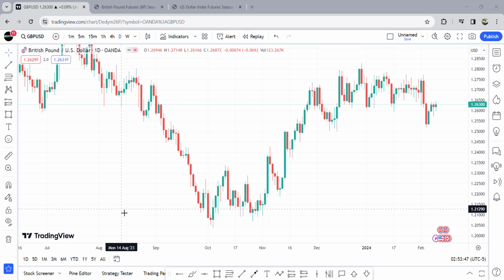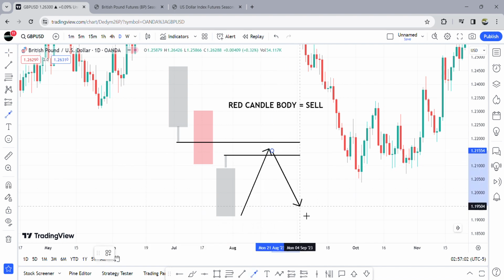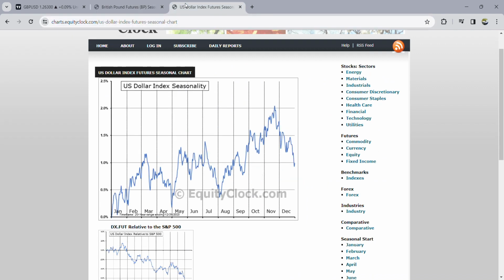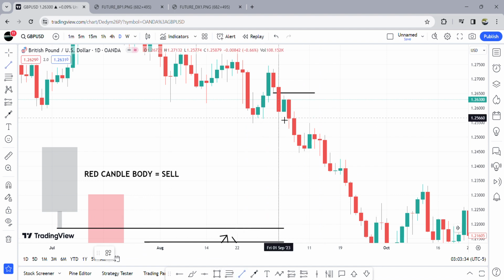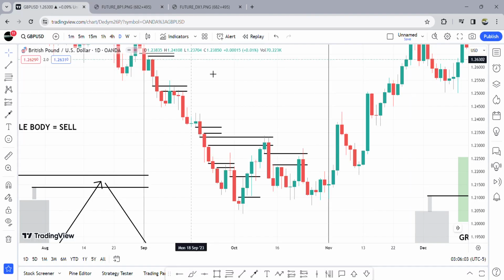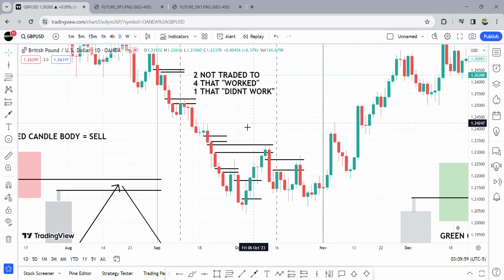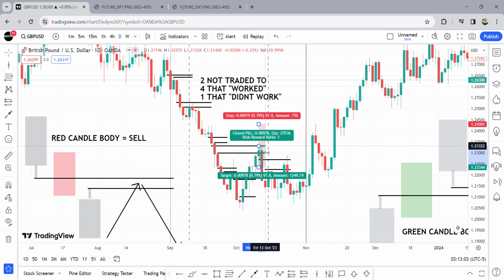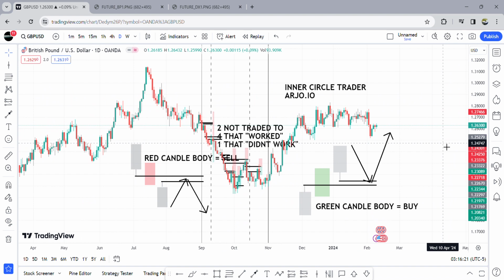FVG - A MUST KNOW PRICE ACTION PATTERN